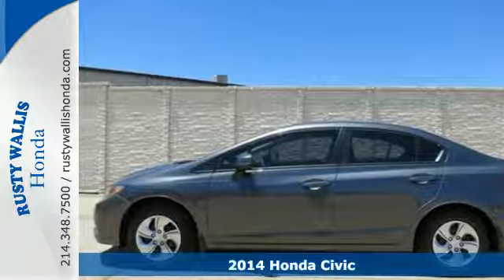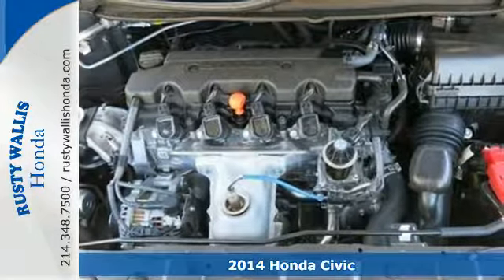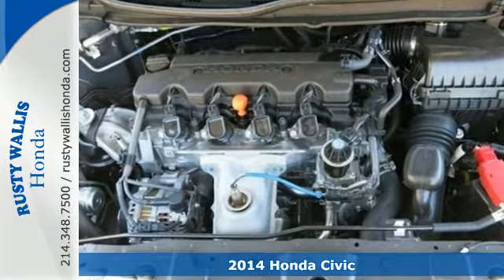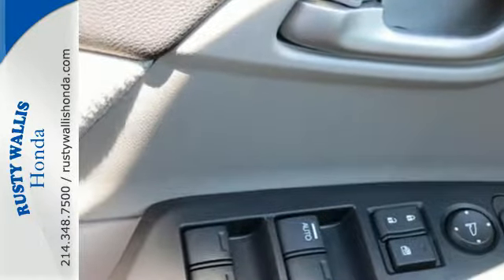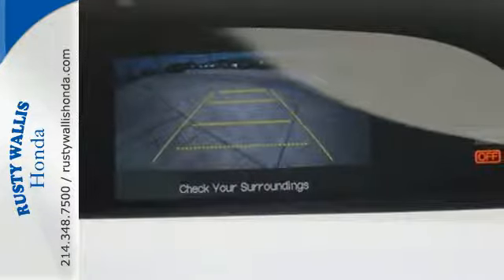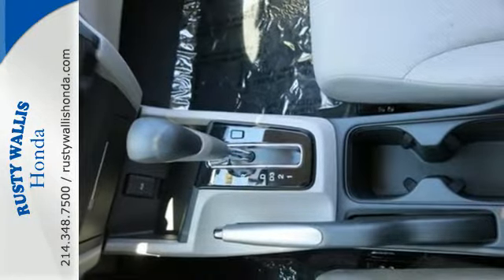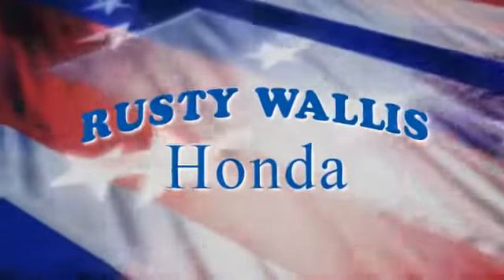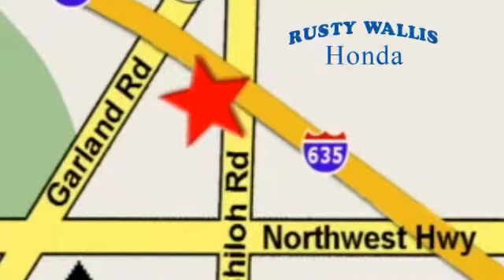2014 Honda Civic Dallas TX Fort Worth, TX #142254 - SOLD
Year: 2014
Make: Honda
Model: Civic
Trim: LX
Engine: 1.8L I4 SOHC 16V i-VTEC
Transmission: CVT
Interior: Gray
Stock #: 142254
Gray. ATTENTION!!! Rusty Wallis Honda means business! This is the vehicle for you if you're looking to get great gas mileage on your way to work! This Civic is fuel efficient, so you won't feel guilty during that daily commute. It is nicely equipped with features such as Gray, 160-Watt AM/FM/CD Audio System, 4 Speakers, ABS brakes, Air Conditioning, AM/FM radio, Brake assist, Bumpers: body-color, CD player, Cloth Seat Trim, Delay-off headlights, Driver door bin, Driver vanity mirror, Dual front impact airbags, Dual front side impact airbags, Electronic Stability Control, Four wheel independent suspension, Front anti-roll bar, Front Bucket Seats, Front Center Armrest, Front reading lights, Illuminated entry, Low tire pressure warning, MP3 decoder, Occupant sensing airbag, Outside temperature display, Overhead airbag, Panic alarm, Passenger door bin, Passenger vanity mirror, Power door mirrors, Power steering, Power windows, Radio data system, Rear anti-roll bar, Rear window defroster, Reclining Front Bucket Seats, Remote keyless entry, Security system, Speed control, Speed-sensing steering, Steering wheel mounted audio controls, Tachometer, Telescoping steering wheel, Tilt steering wheel, Traction control, and Trip computer.

Address:
12277 Shiloh Road